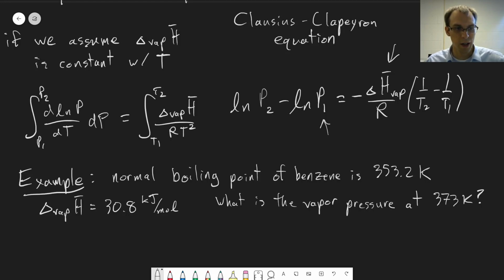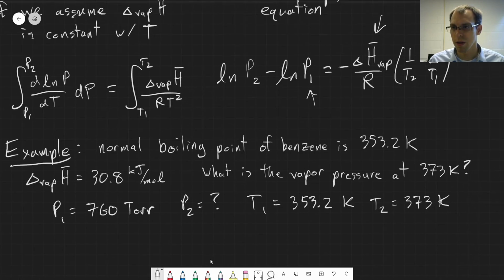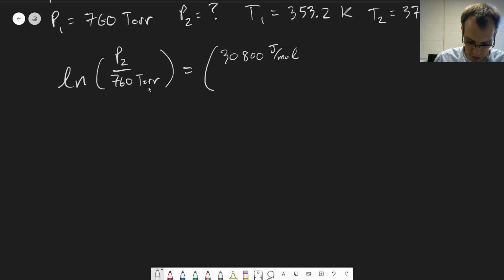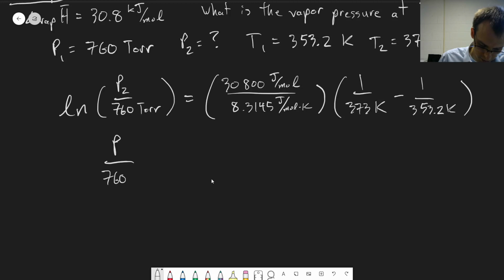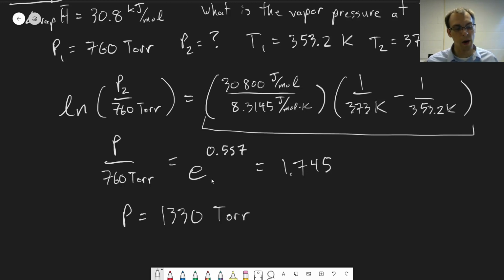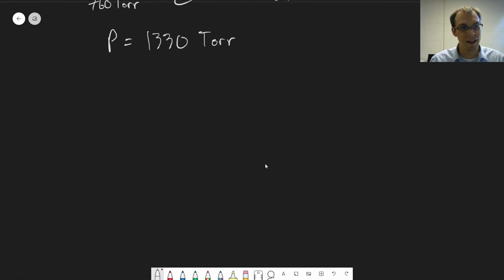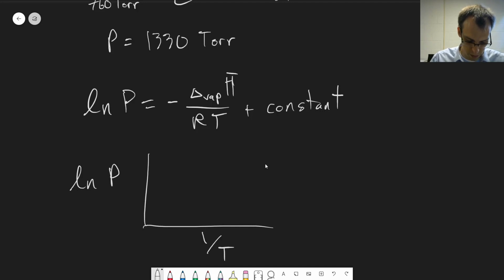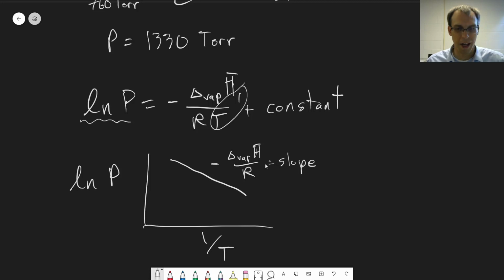Chapter 23: Clausius-Clapeyron Equation Example | CHM 307 | 080